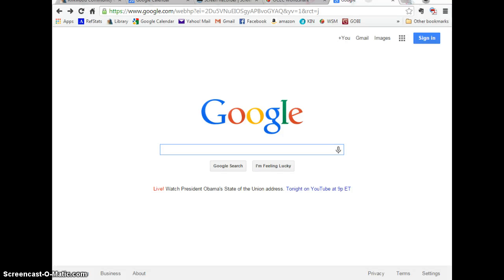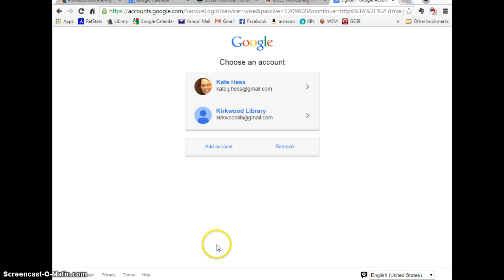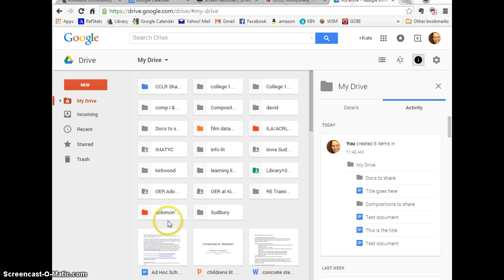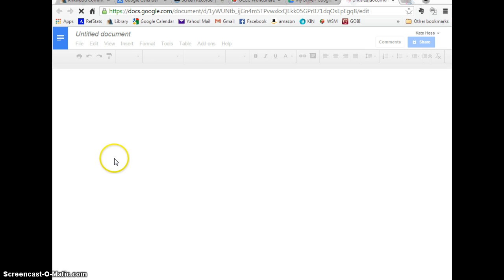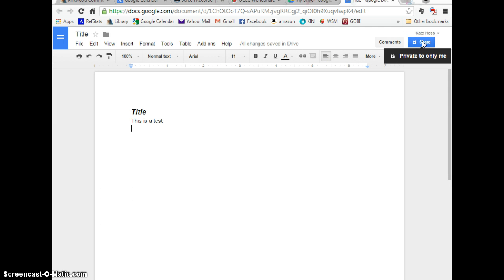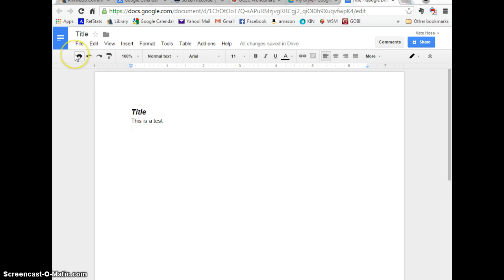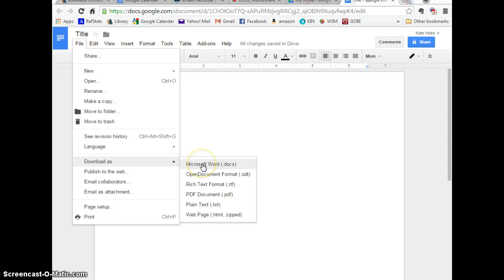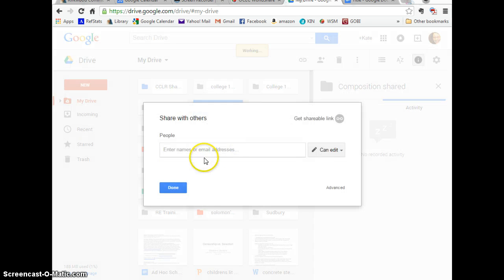Quick intro to Google Drive and Google Docs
Brief introduction to using and sharing Google Docs.